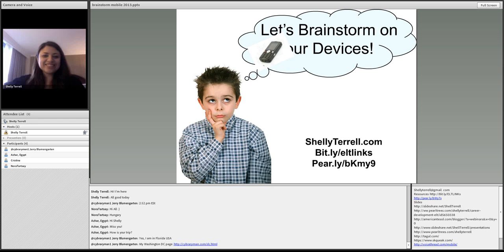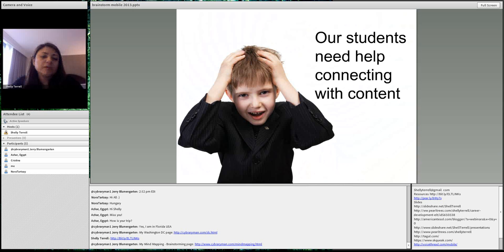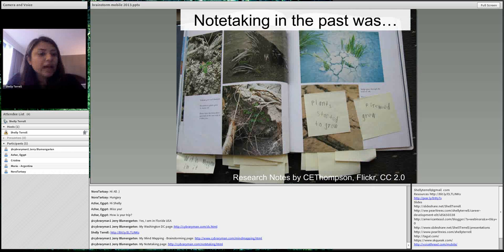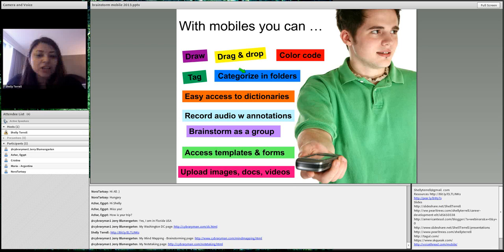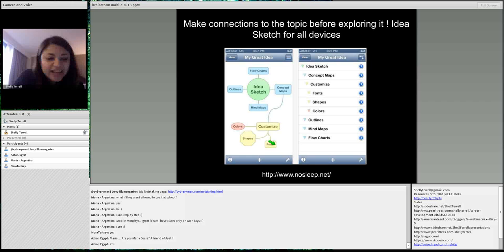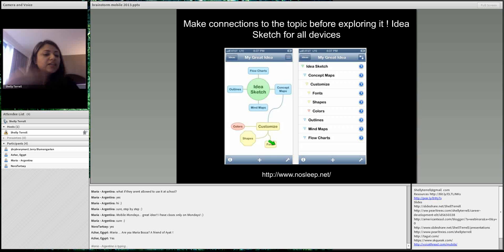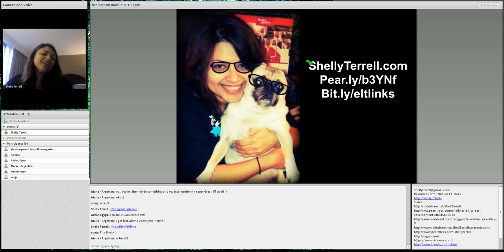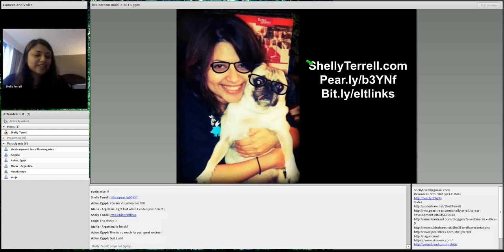American TESOL Webinar -- Brainstorming on Mobile Devices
Use mobile devices and spontaneously create group discussions, produce ideas, and improve problem solving skills.